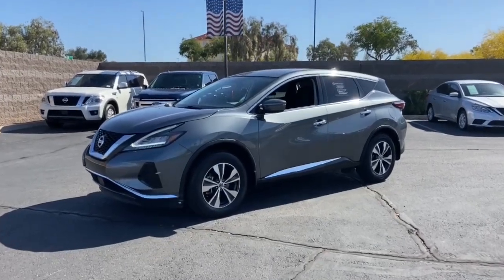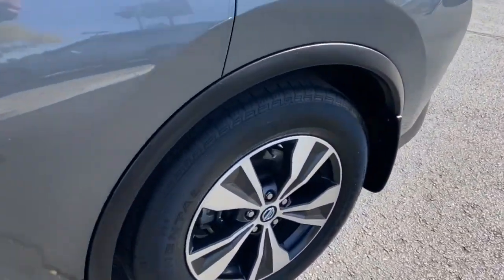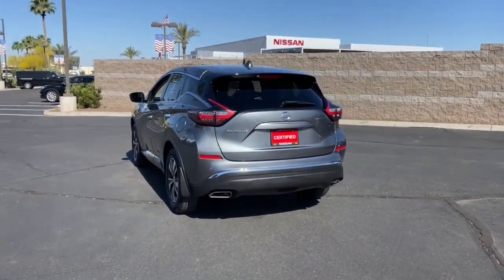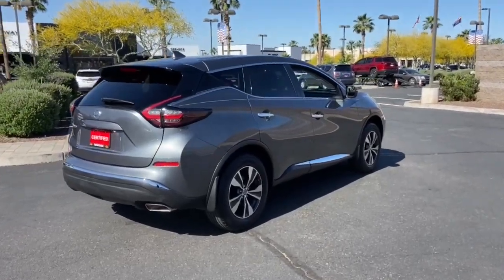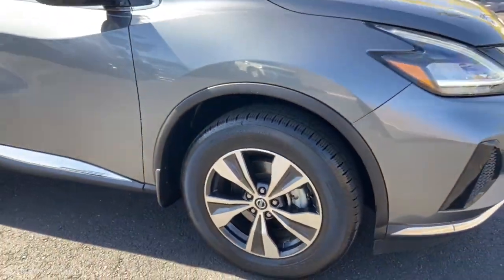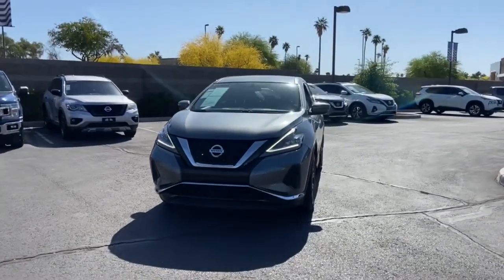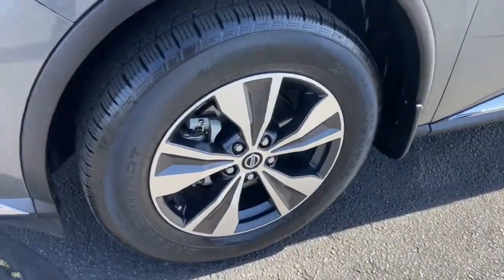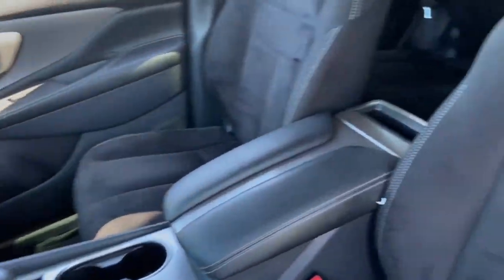2020 Nissan Murano Phoenix, Mesa, AZ NC676183A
Gun Metallic Used 2020 Nissan Murano available in Phoenix, Arizona at East Valley Nissan. Servicing the Mesa, AZ area.